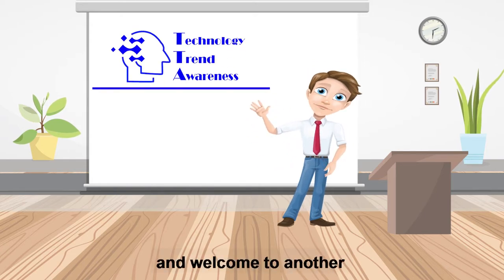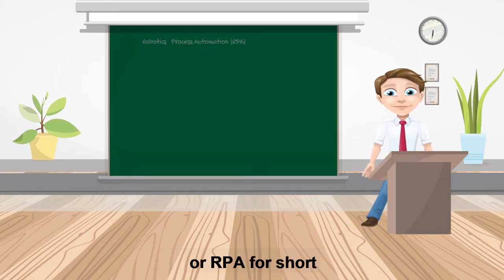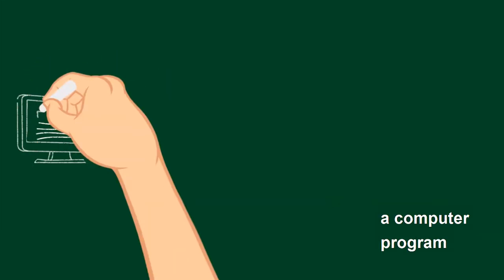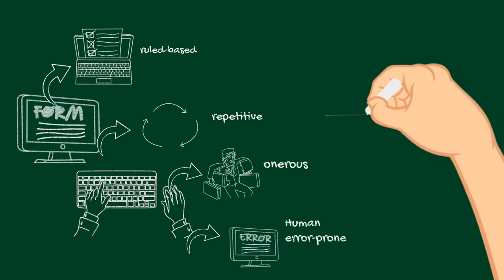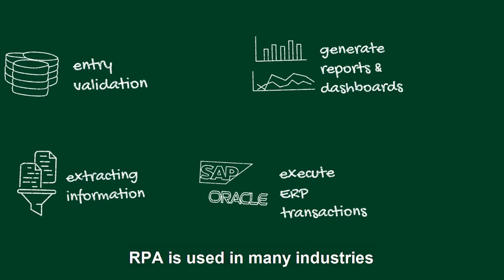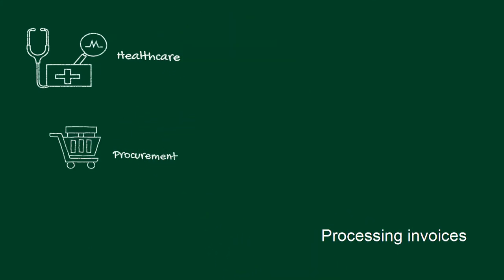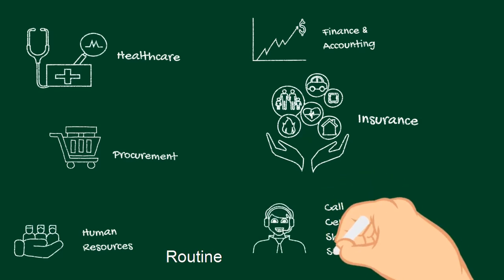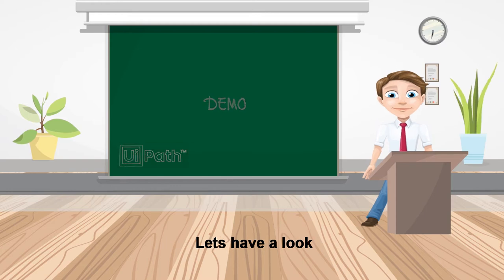Robotics Process Automation (RPA) in 2 Minutes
Learn about disruptive technologies or as known 4IR technologies in a very simple language. No fancy technical jargons are used (at most to the minimum). I will be describing these technologies in such a way that can help you understand these technology so that you are able to use them in the correct context or even have a conversation with a techy savvy and impress them